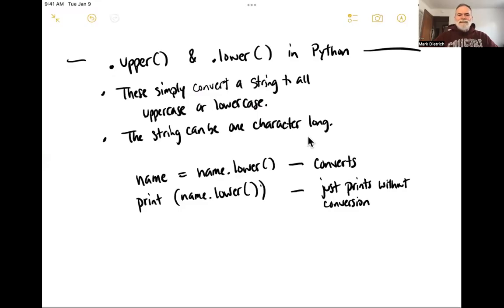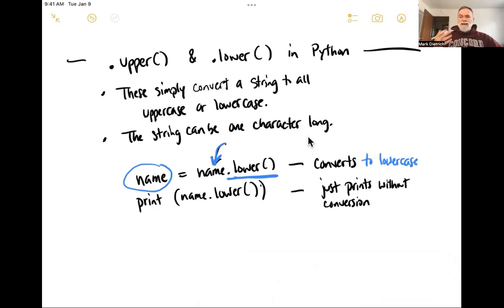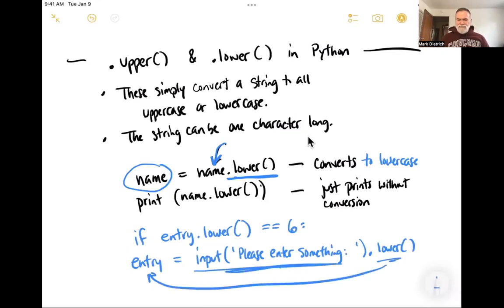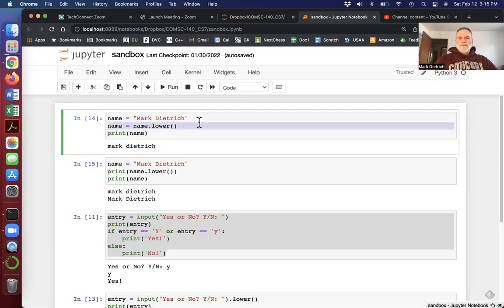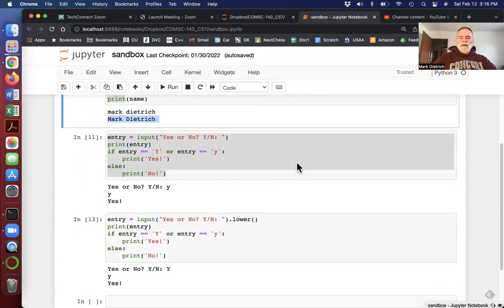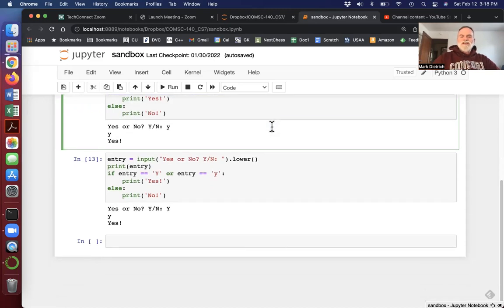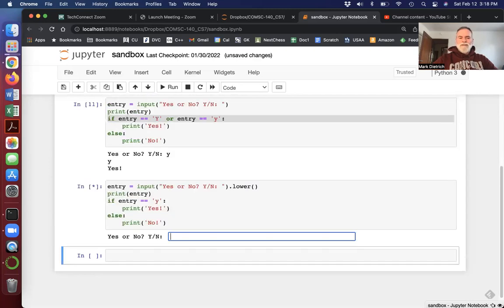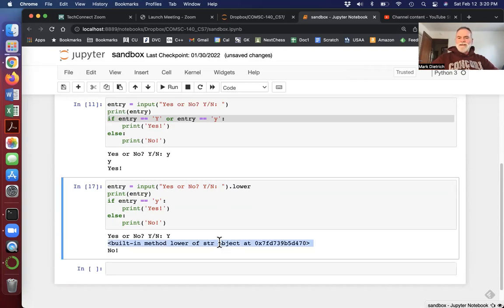Python .upper() and .lower()